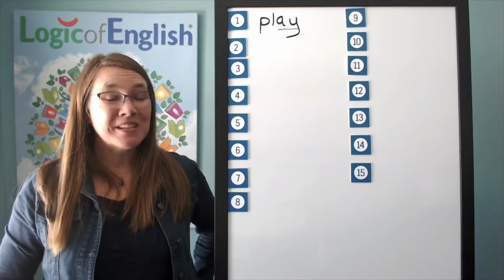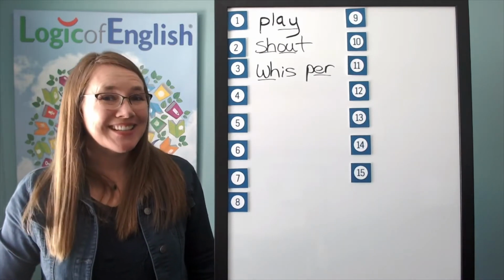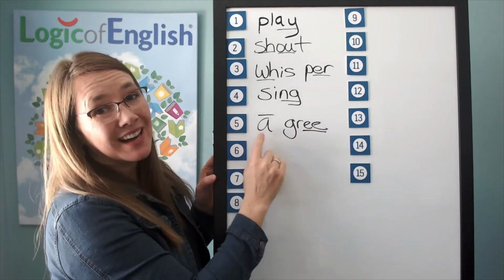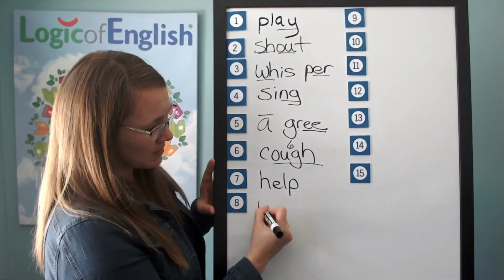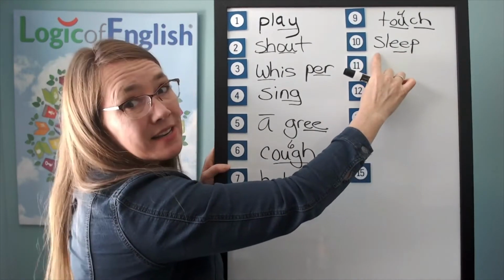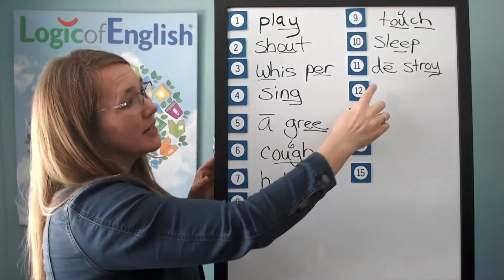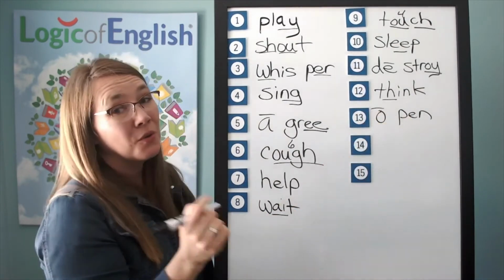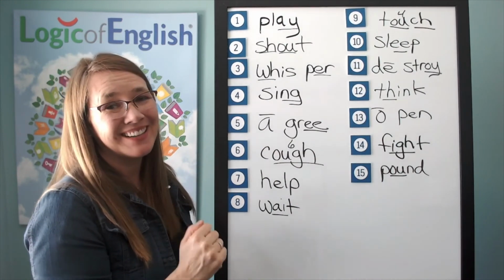U10A Essentials Spelling Analysis